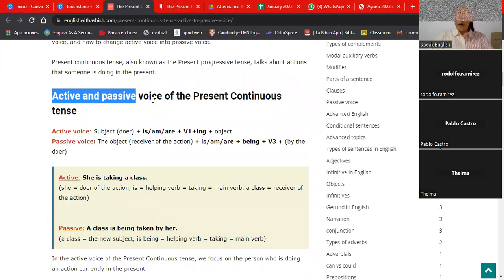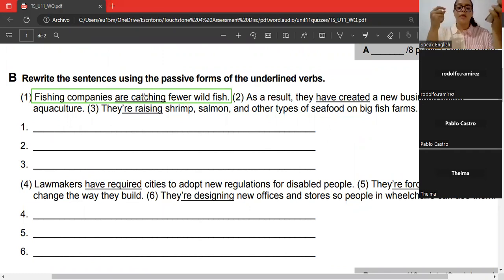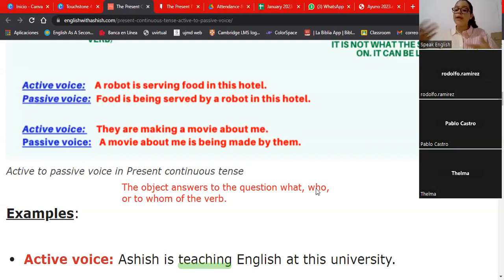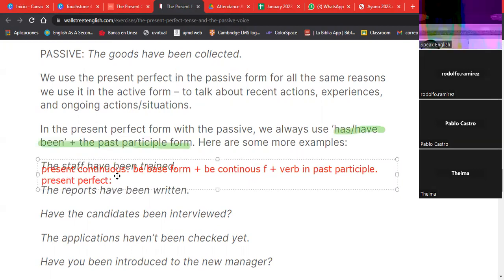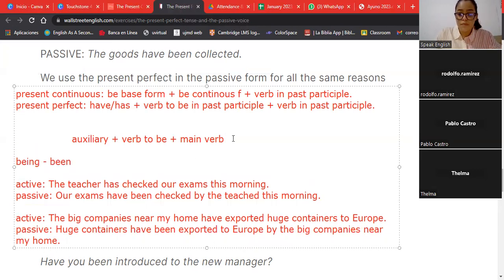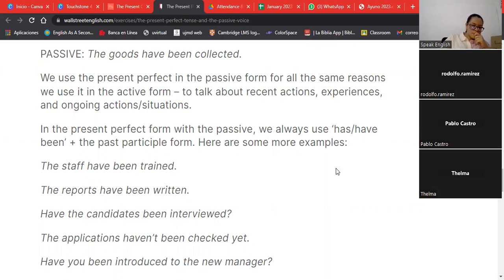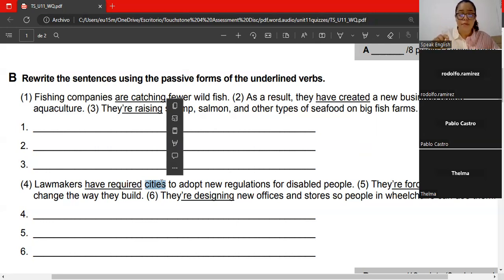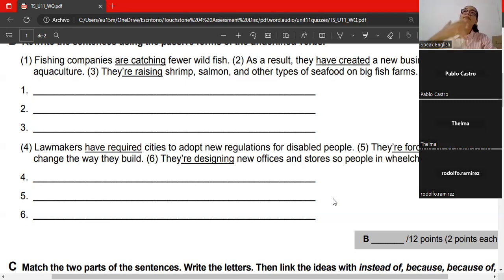9 jan 23